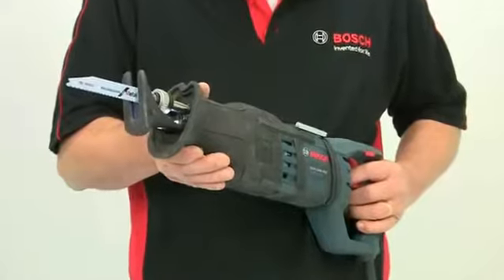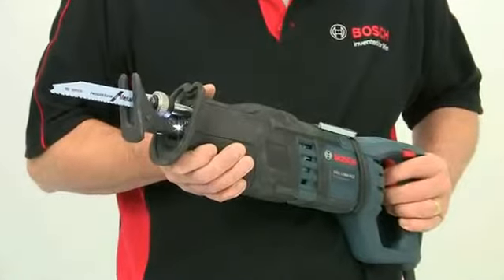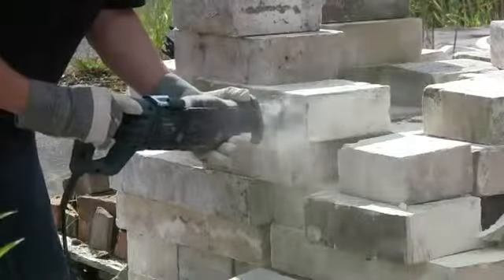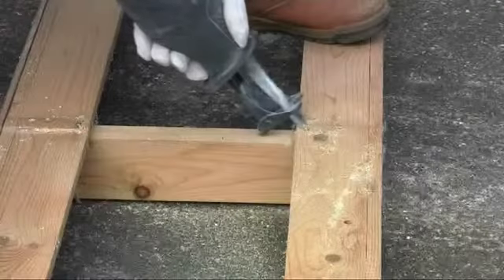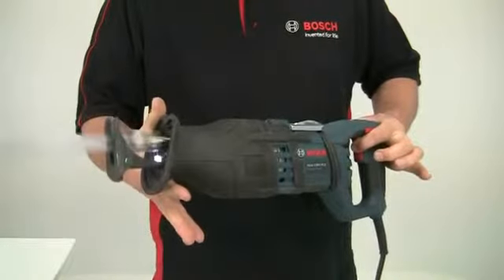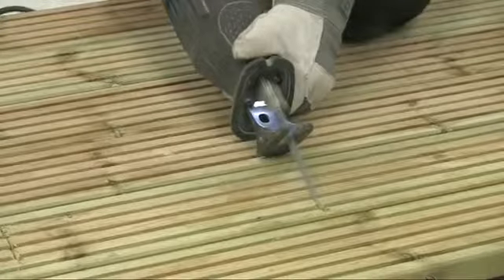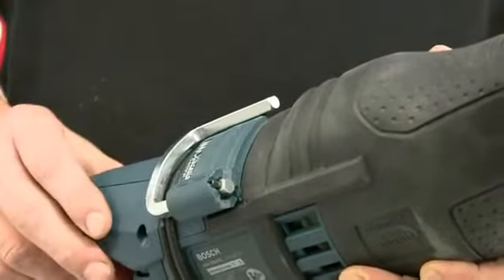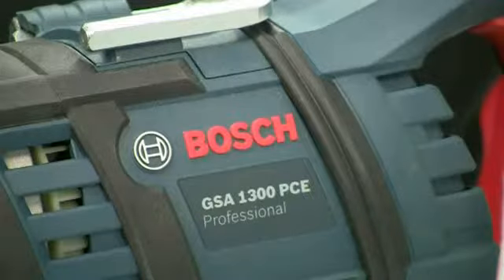Bosch GSA 1300 PCE Elektrodepo